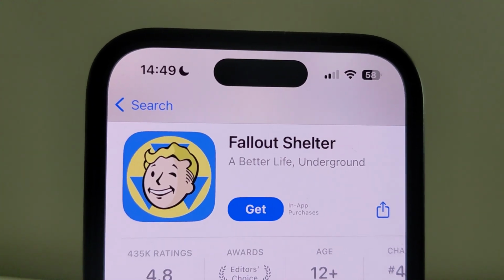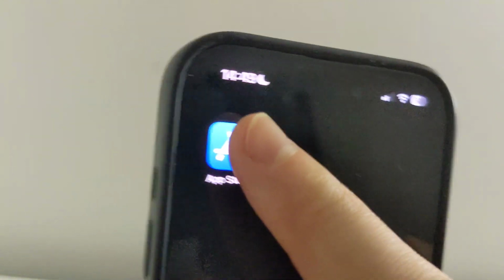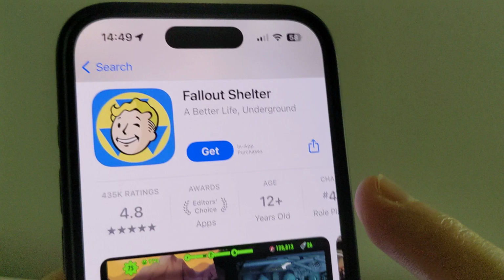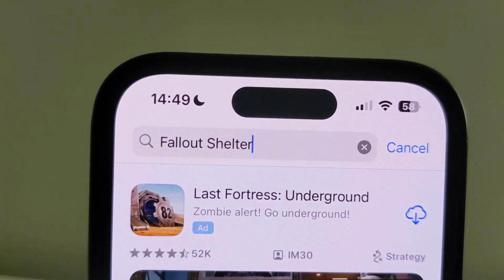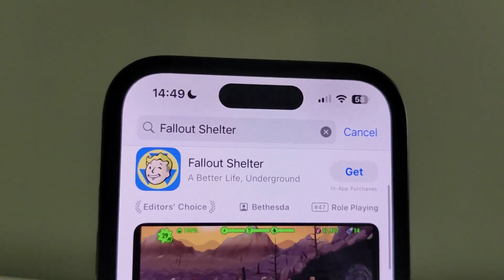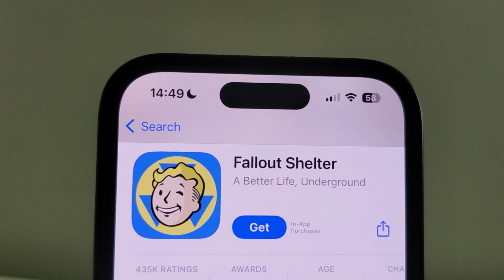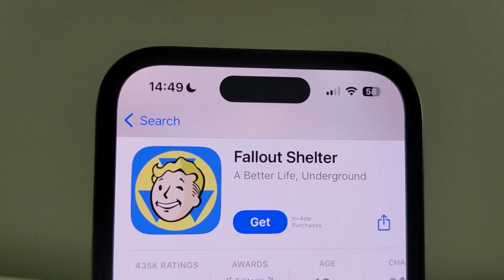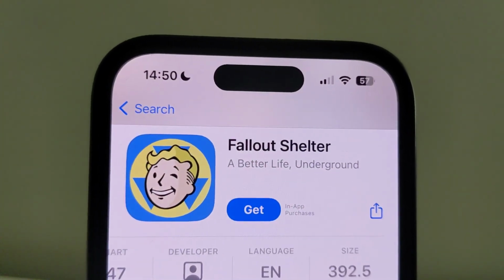How to Download Fallout Shelter on iPhone iOS, App Store, Android, Play Market